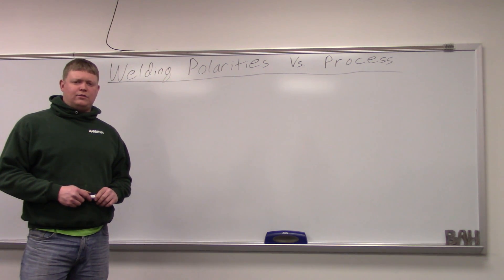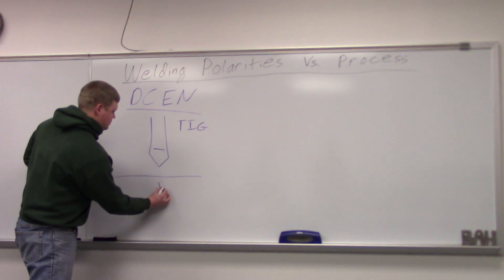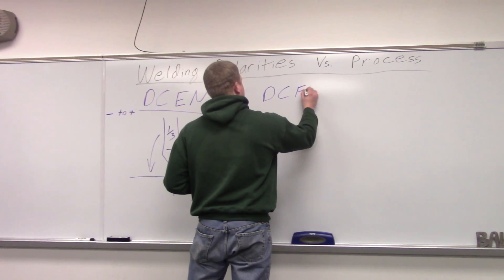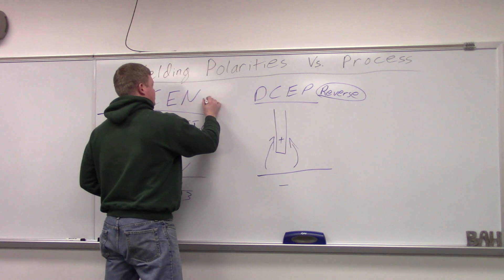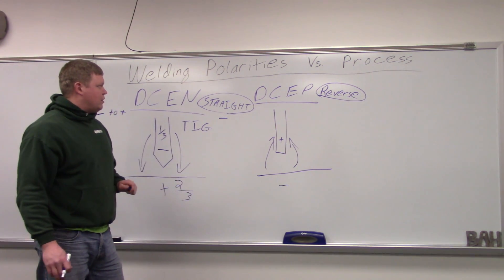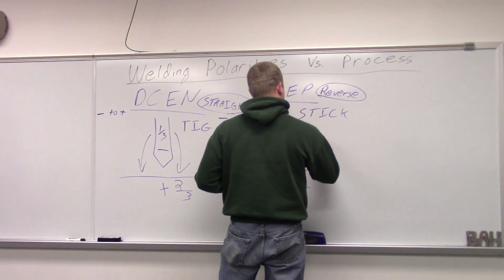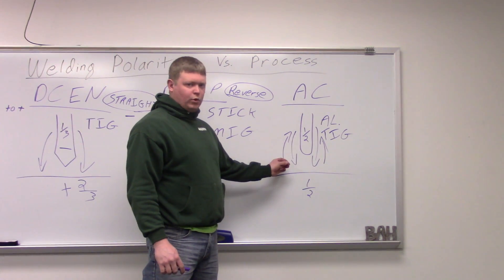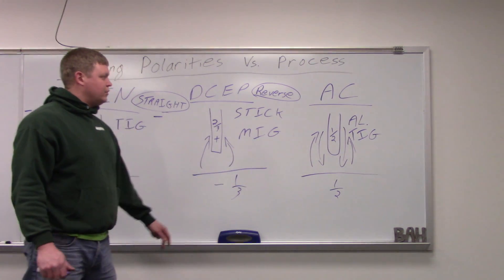How to know what polarity to set your welder on.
This video explains the difference between the different welding polarities that are on welders, and the processes that they are used on.  Basically this video tells you what polarity to use if you are welding using the GTAW, GMAW, or SMAW processes, and explains why each polarity is used for each individual process.